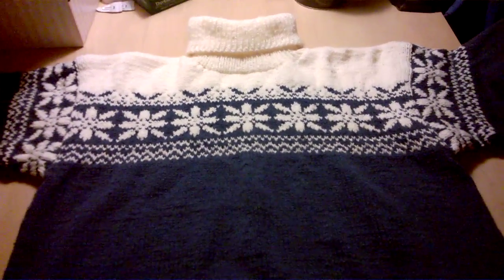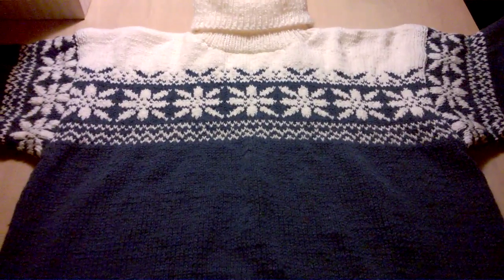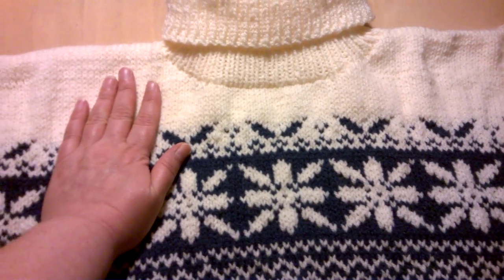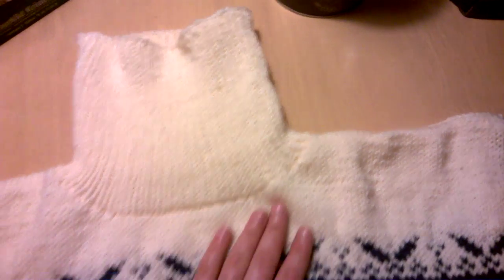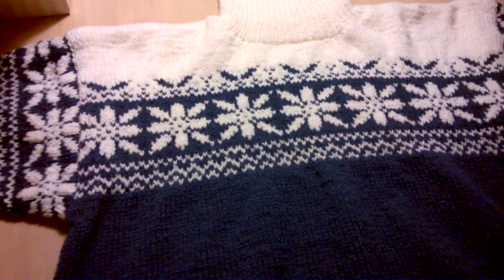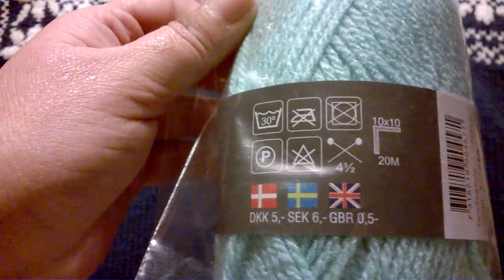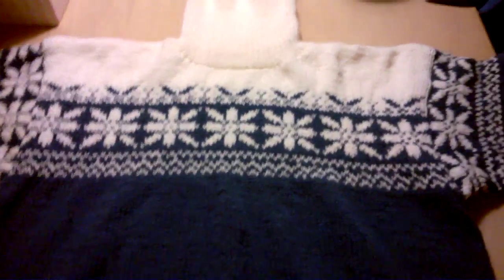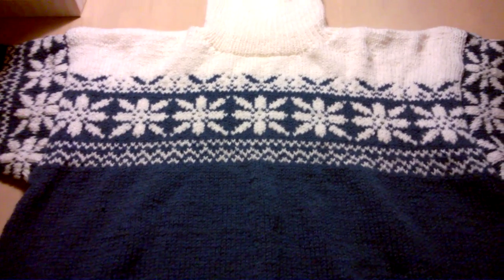Sweater #3 done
I finished another one :-) this will be the last one I show you, since you'r probably tired of watching all my sweaters LOL But if you are interested in seeing more let me know :-)